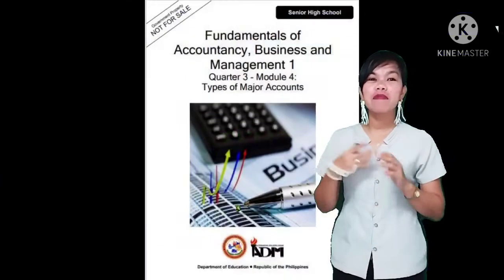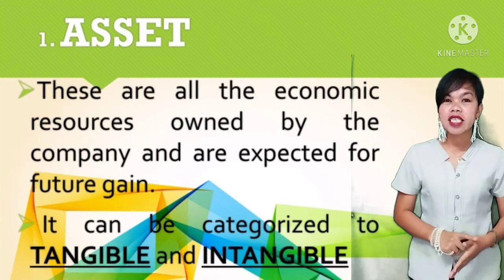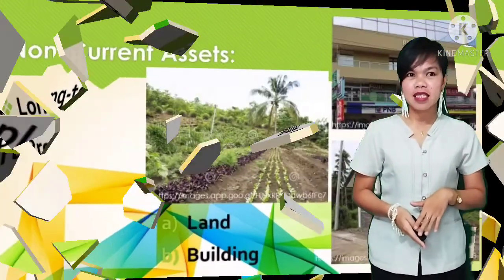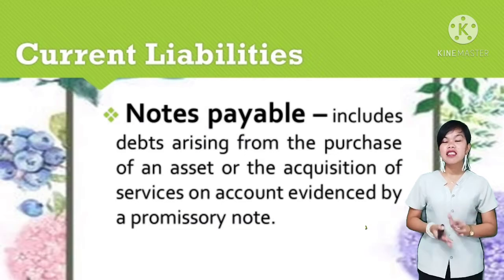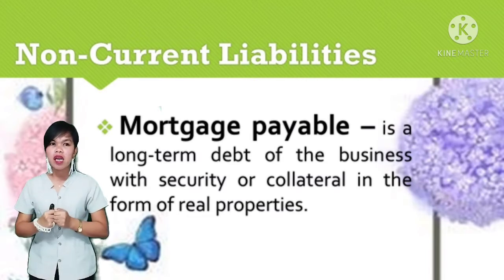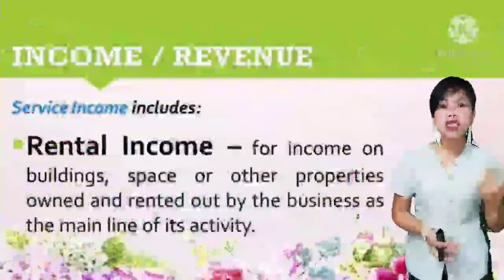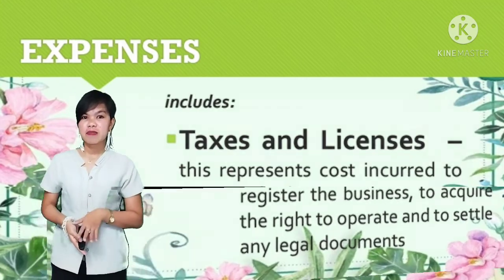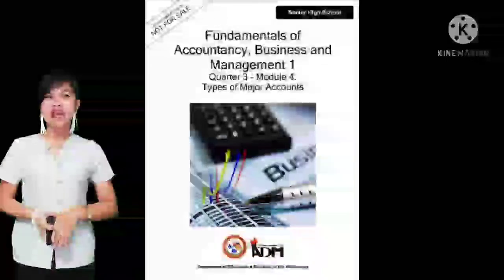FABM1 - Q3_M4 - FIVE MAJOR TYPES OF ACCOUNTS